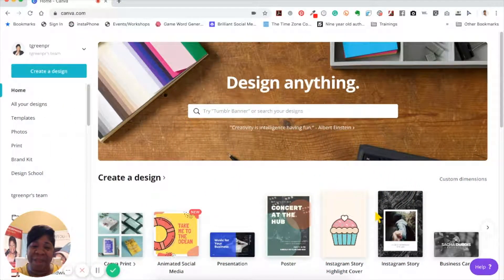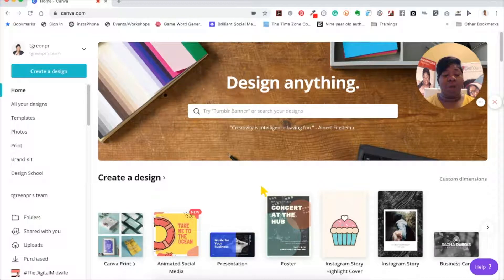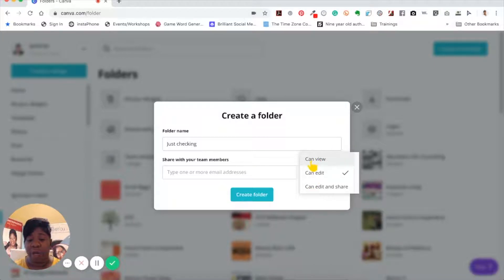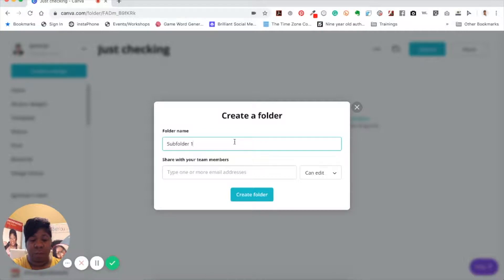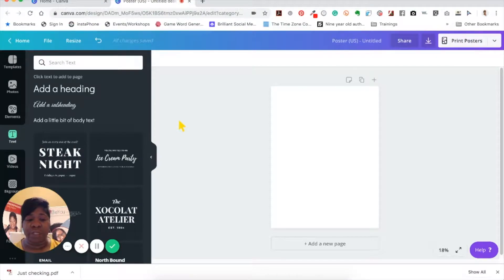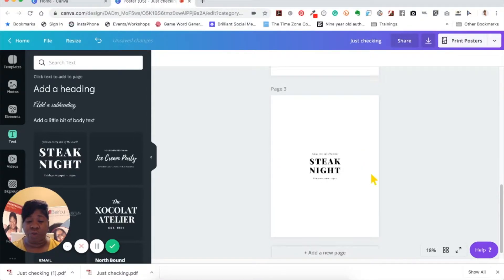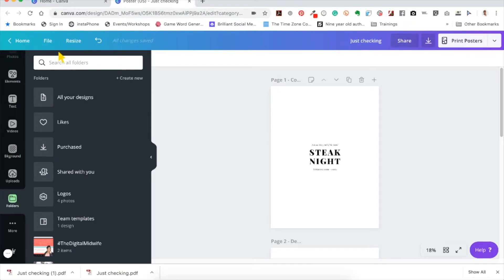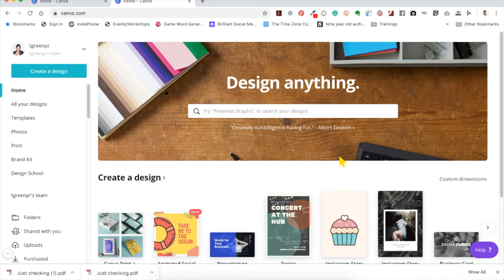Canva Tips: File Management in Canva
In this Canva tutorial, you'll learn how to customize your Instagram with Canva. In particular, we will be discussing highlight covers on Instagram.

About this video:

In this Canva Tutorial 2019, Digital Marketing Strategist, Tamell Green shows you how to customize your Instagram with Canva. In particular, we will be discussing highlight covers on Instagram.